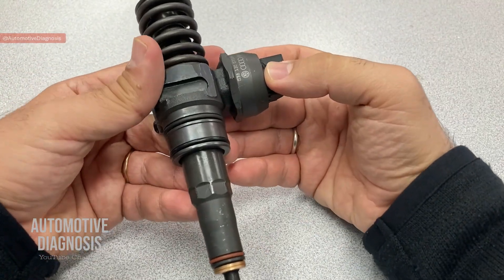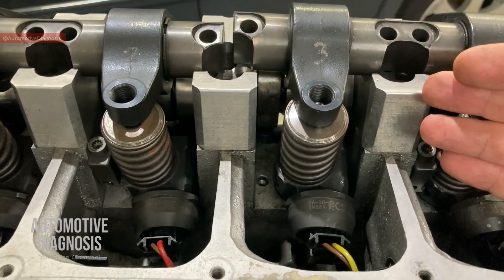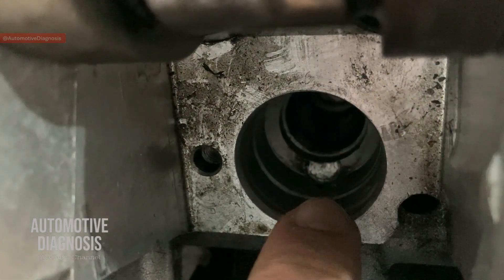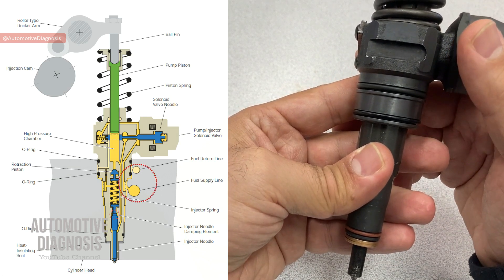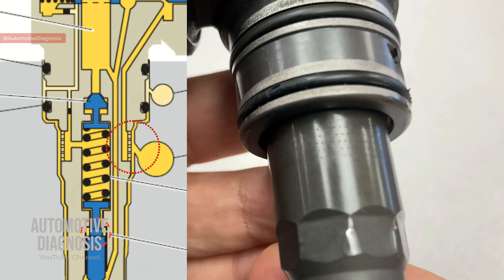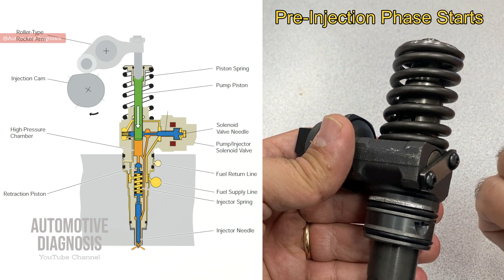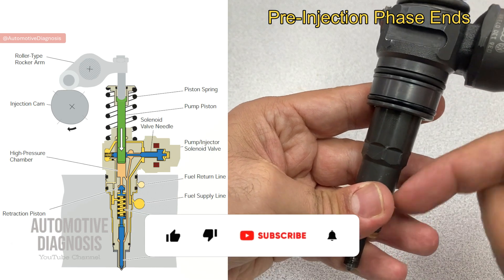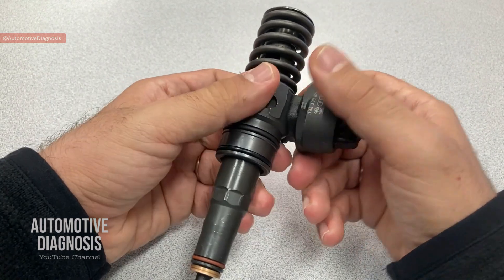What Makes VW Diesel Injectors So POWERFUL?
In this video I explain everything about VW & AUDI PD Engine Diesel Injectors (Pumpe Duse) . I show you the location of Fuel pump (Tandem Pump), Fuel supply line and injectors. Then I explain how to remove the unit injectors. Then I explain everything about the injector internal structure, how injector works at pre-injection and how it works at main injection phase.

Video Timeline:
00:05 Intro
01:02 Fuel Pump (Tandem Pump)
01:50 Fuel Supply Line
02:07 Injectors Rocker Arms & Cam Lobs
02:45 Injector Removal
03:55 Injector Parts & Structure Intro
07:50 Injector High-Pressure Chamber fills
08:41 Pre-Injection Starts
09:44 Pre-Injection Ends
10:46 Main Injection Starts
11:40 Main Injection Ends